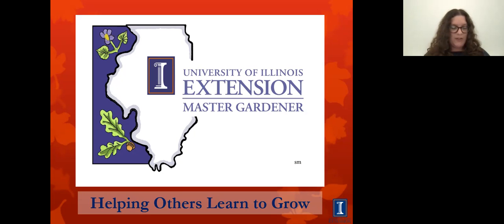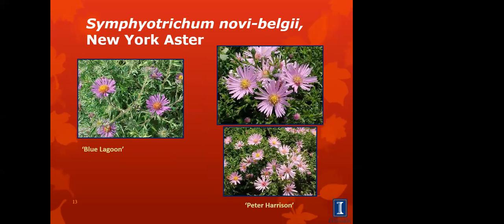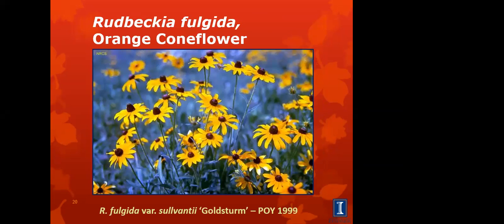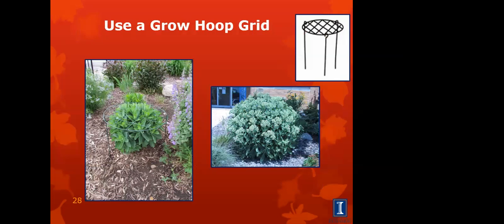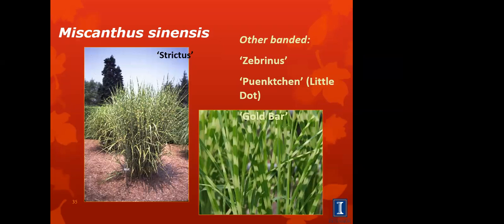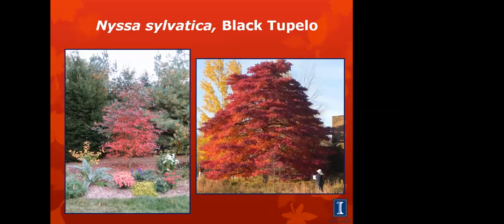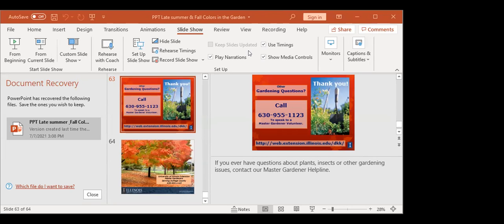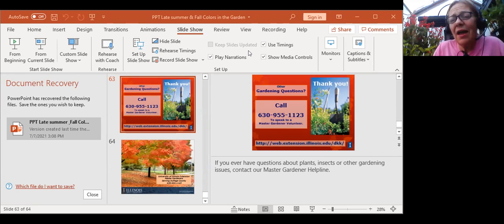Late Summer and Fall Color in the Garden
Late summer and fall gardens often look worn out and tired after the riot of spring and summer color. Our fall gardens don’t have to look tired and past their prime. Many plants are available to give you a fall “WOW” factor. Learn from a Master Gardener how to rev up your August-September garden with perennials, ornamental grasses and the fall color of trees & shrubs.